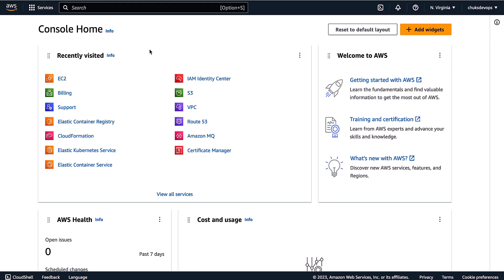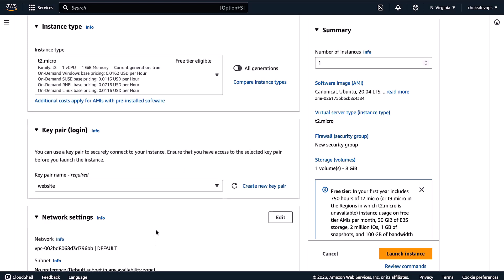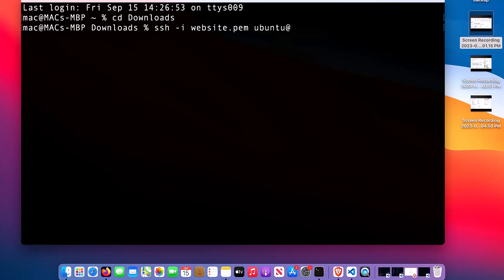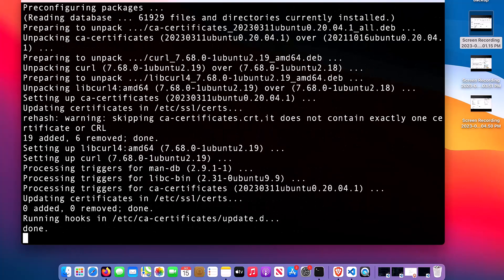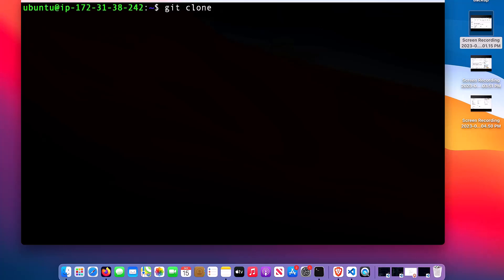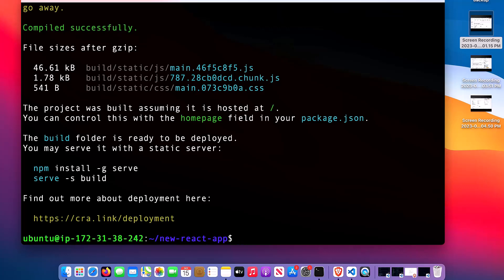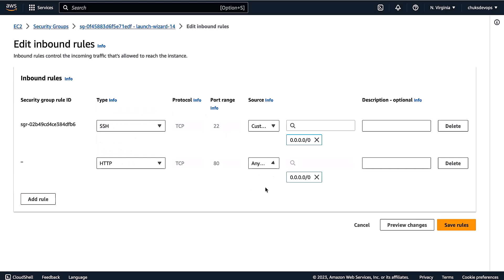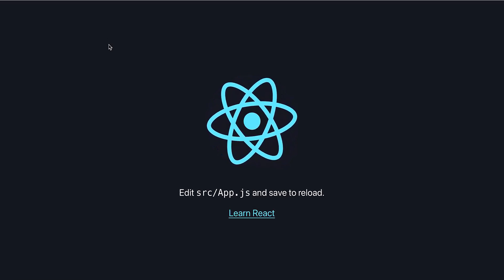Deploy React application to Amazon EC2 instance | Server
In this video I discussed how you can deploy your react application to ec2 instance

Here are very important links